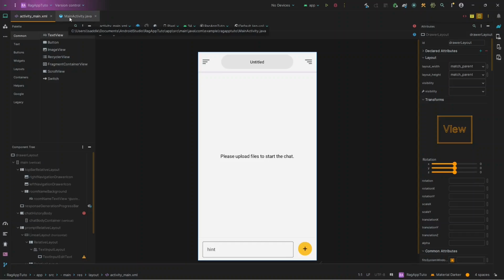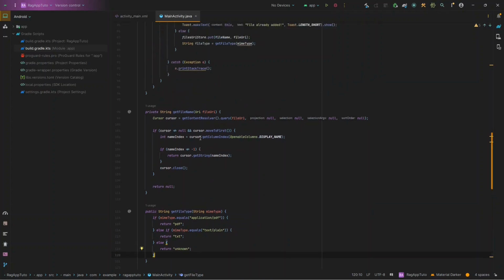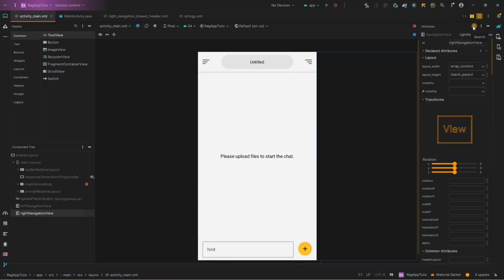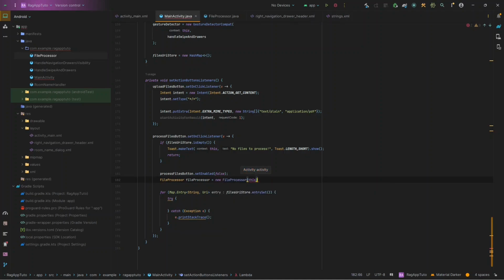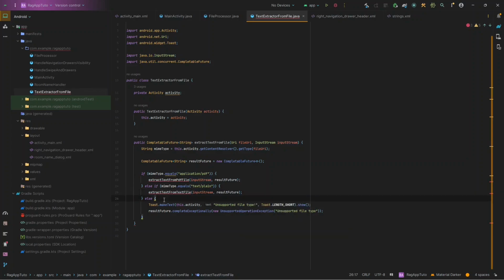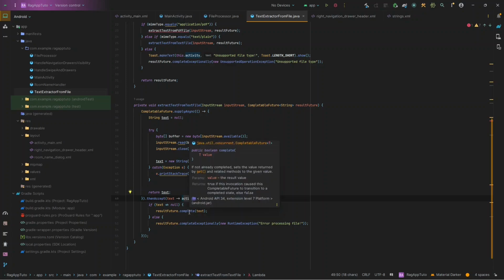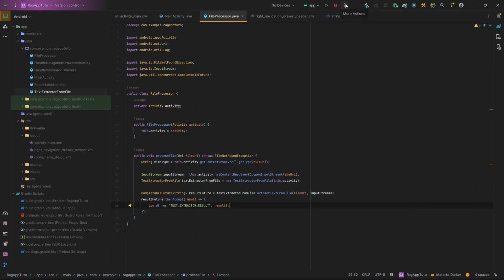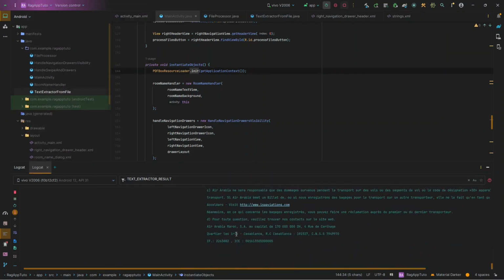EP#6 | RAG On Mobile - Extract text from PDF & TXT files - Part 2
This is video number 6 in the RAG on mobile series, where we will create an Android App that leverages Gemini and vector databases to chat with your documents.

In this video, we will focus on showing how to extract text from PDF or TXT files that the user selects from the file picker. We will be using Apache PDFBox to handle PDF files, whereas TXT files are easy to handle with plain Java.

Watch this video to learn how to work with Apache PDFBox, Input Stream, and Completable Futures.

⭐️ Contents ⭐️
(00:00) Introduction
(00:31) Adding dependencies
(01:05) Coding part
(22:38) Testing the application
(26:41) The End